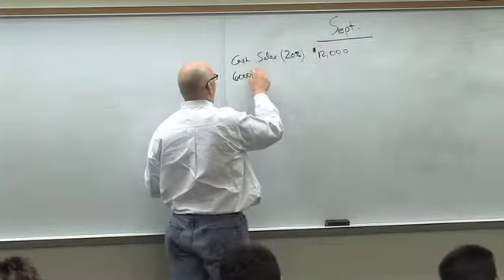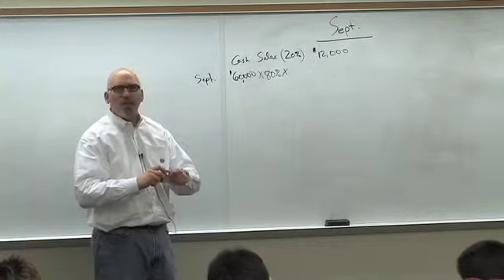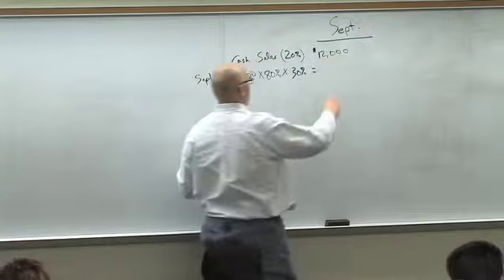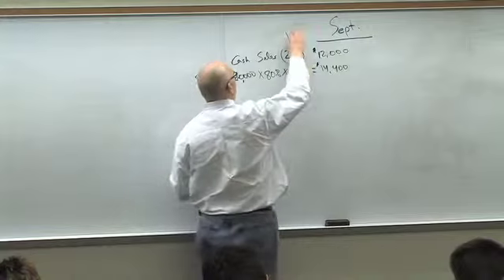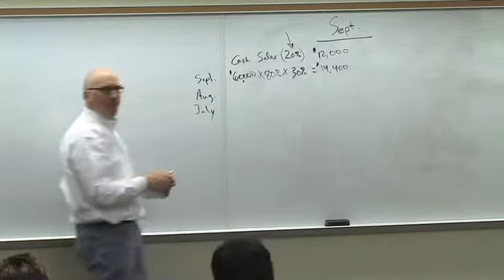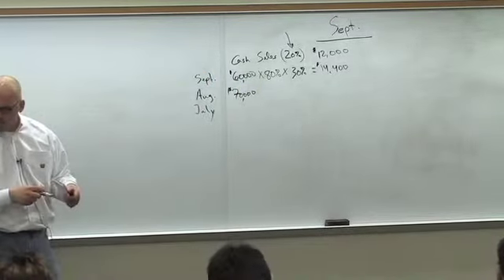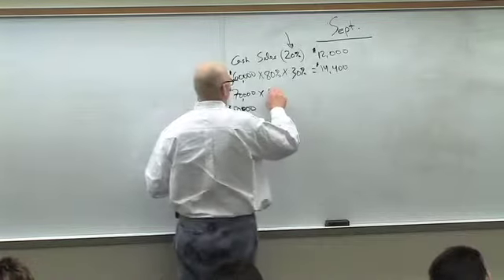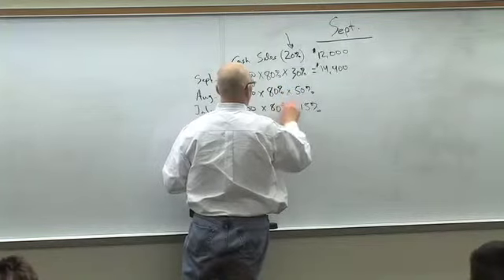03_08_11_pt6.mov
Spring 2011
Cost & Managerial Accounting
Master Budget (Budgeting)
Part 6